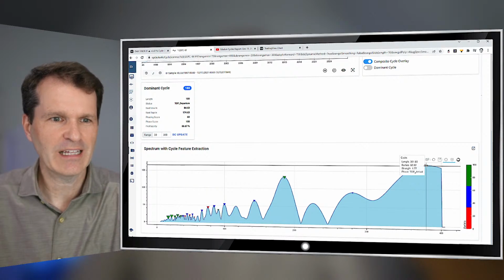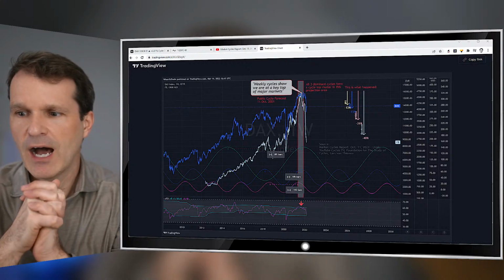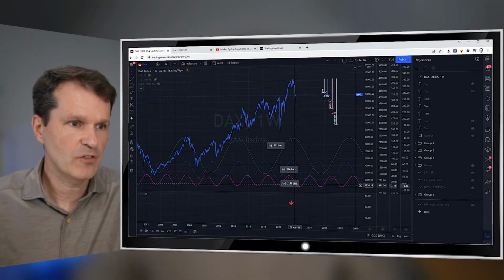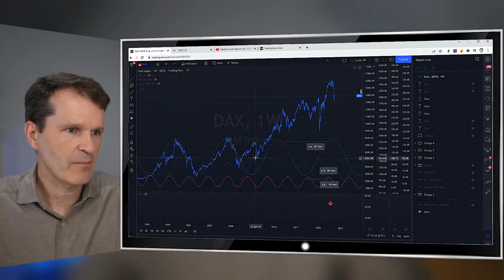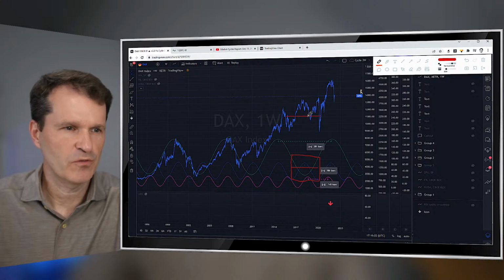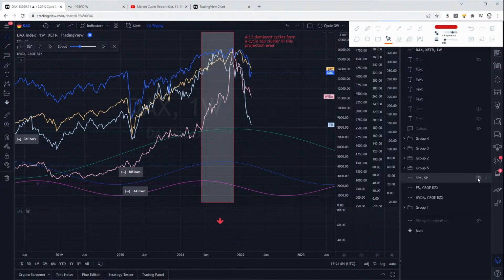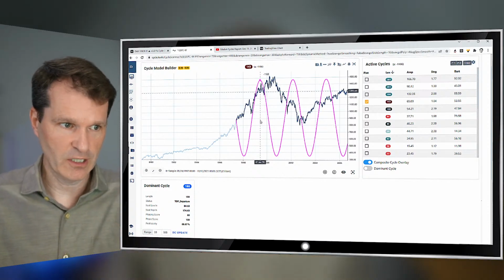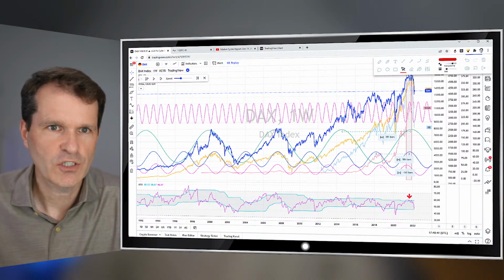Cycles TV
Live cycle analysis for global financial markets based on current data.